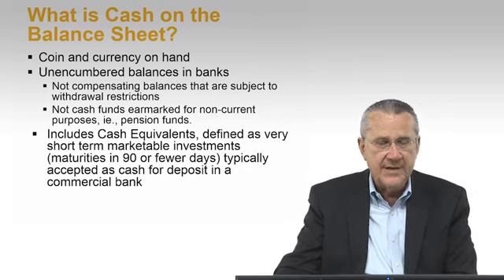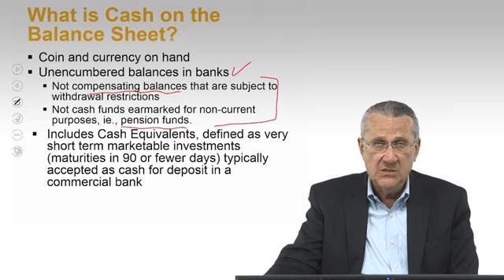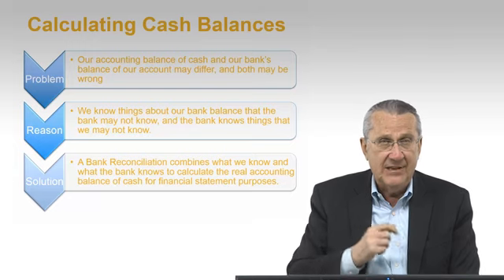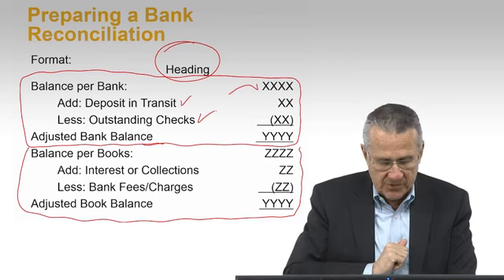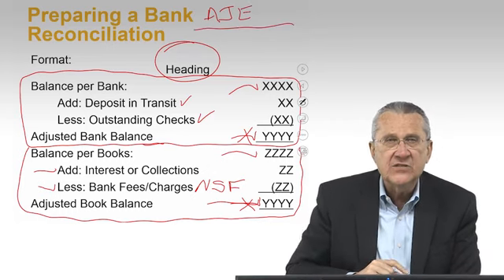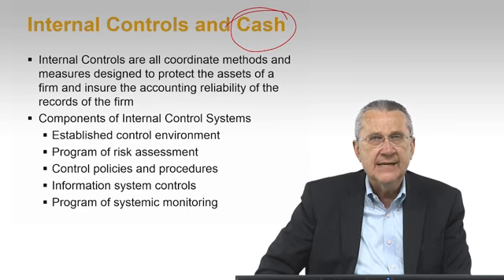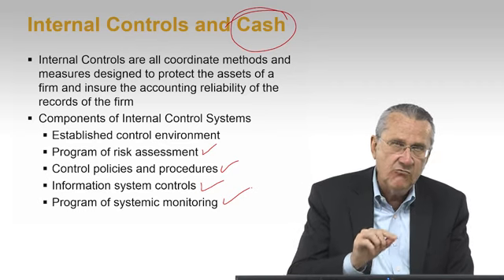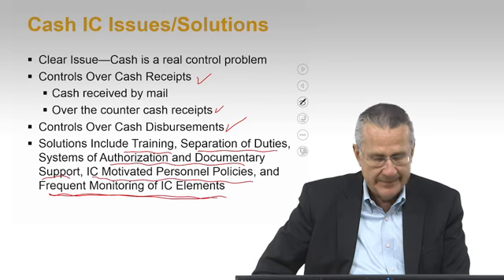2 Módulo 5- TGM 200 Principios de contabilidad para organizaciones globales 1